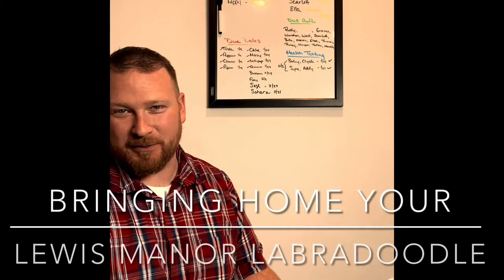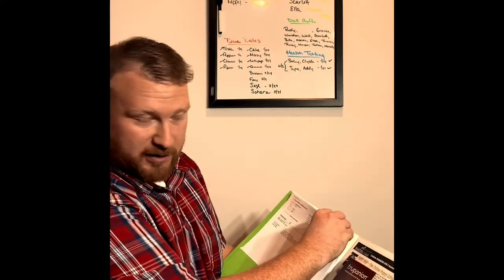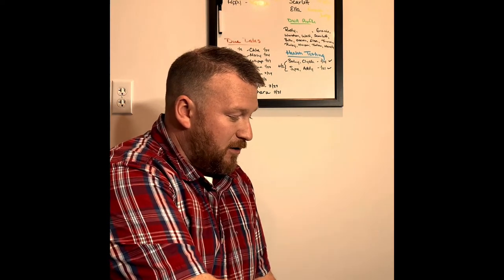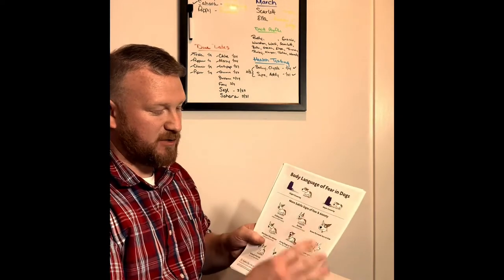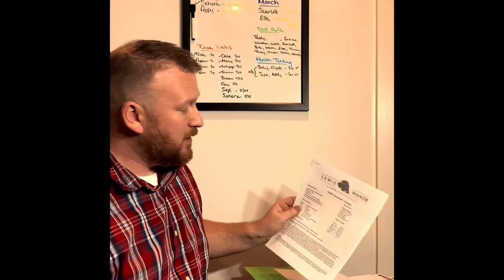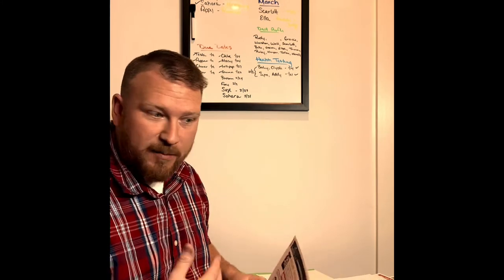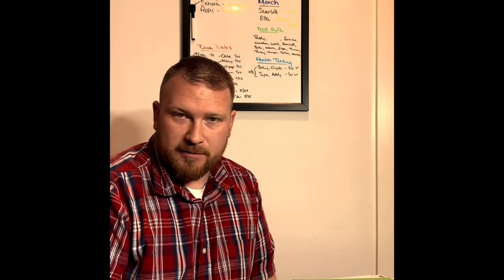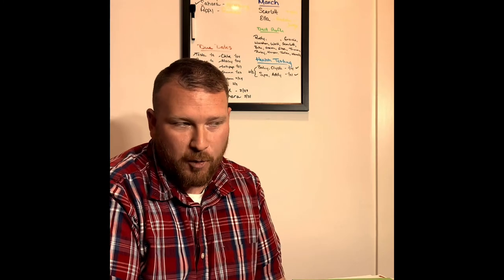Taking Home Your Lewis Manor Labradoodle Puppy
This video goes over all of the information we cover when you come to pick up your puppy or if we deliver your puppy. Due to Covid-19 we are trying to have less face to face interactions when sending puppies home. Please use this video to help get you started and prepare you for the basics you need to know when bringing a Lewis Manor Labradoodle into your home. We cover what’s in the go home folder, feeding instructions, housebreaking tips, and socializing your new puppy.

LewisManorLabradoodles.com